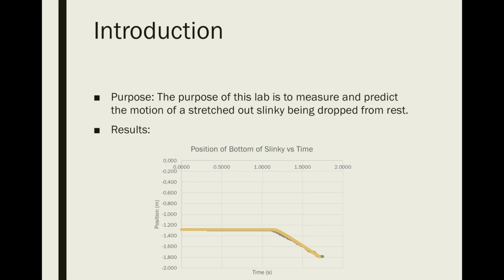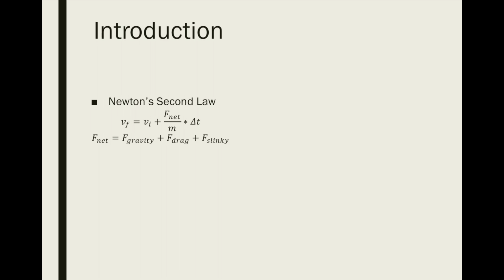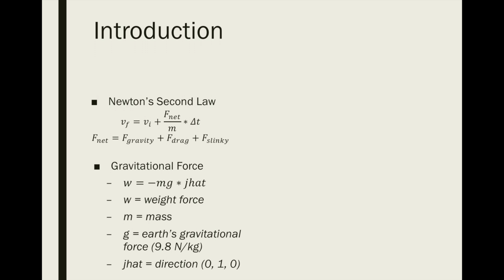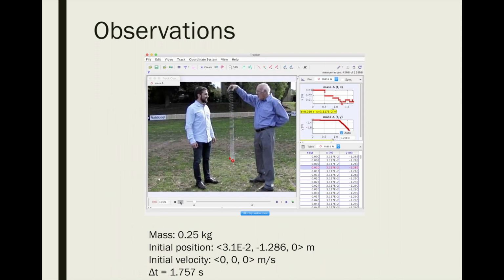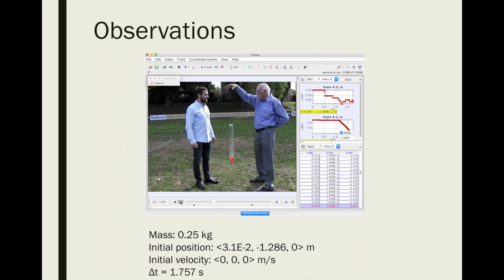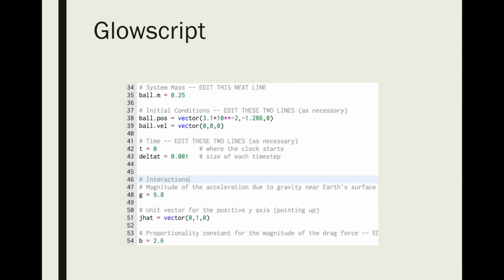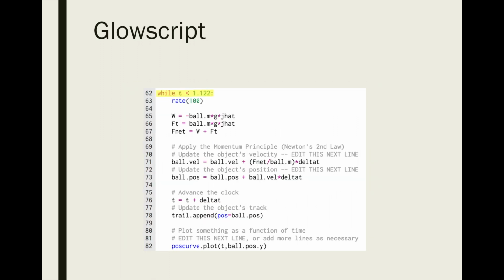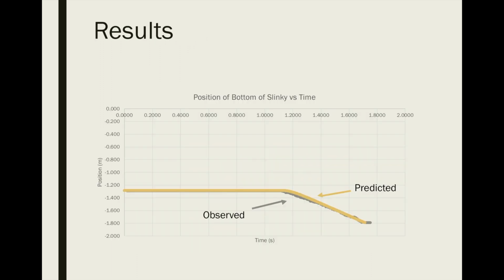PHYS 2211 Lab 5